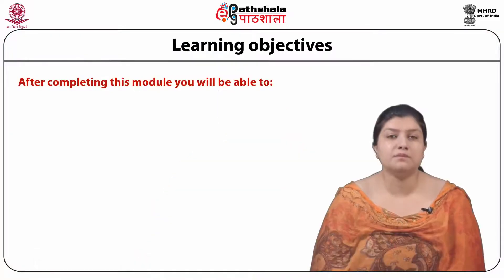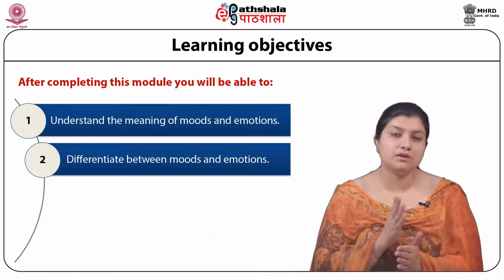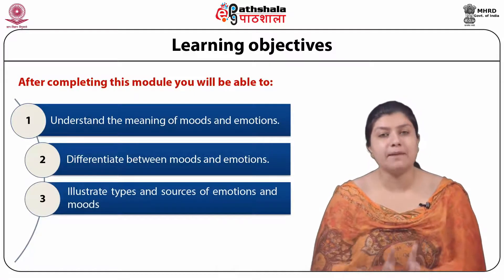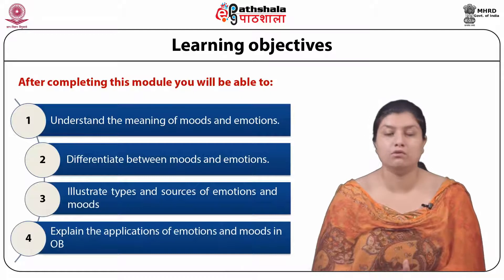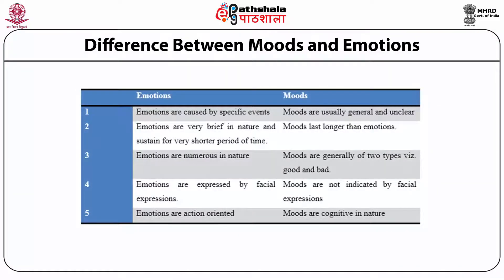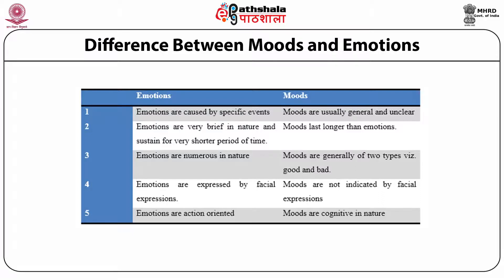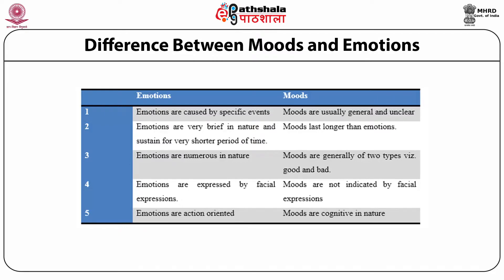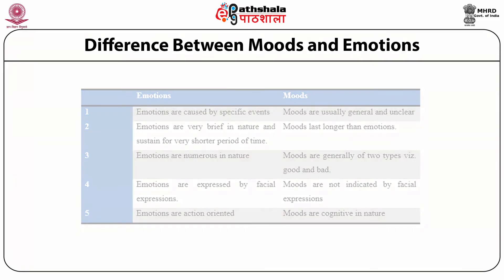M-20. Emotions and Emotional Intelligence